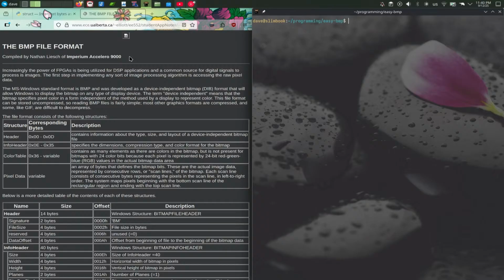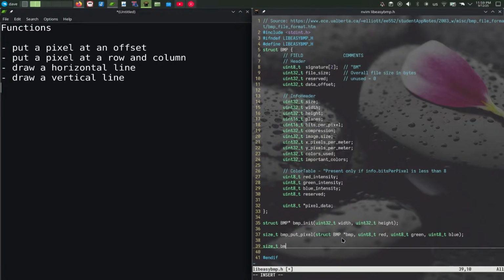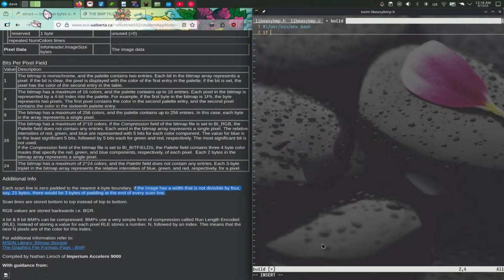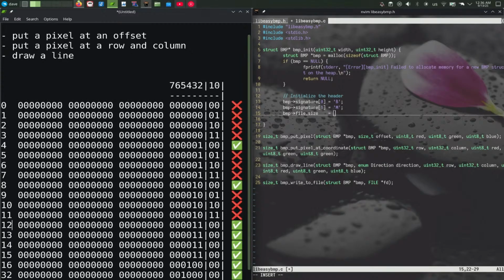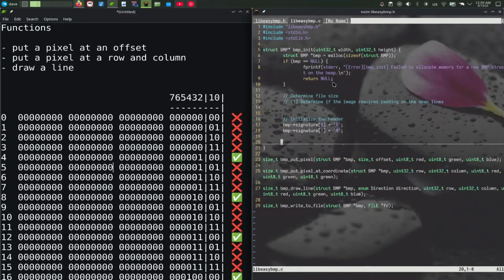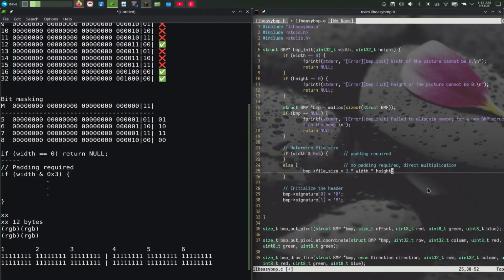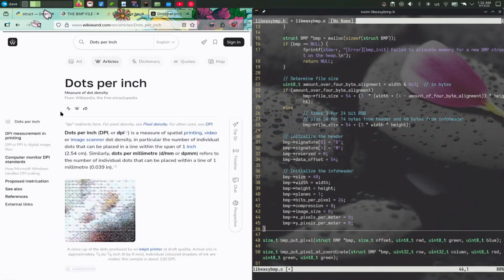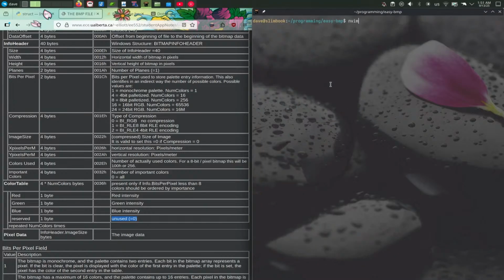Writing a BMP Encoder in C and Python (Part 1: The BMP File Format)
Today I am programming a library to encode BMP images in C. Then, I will translate the library into Python.